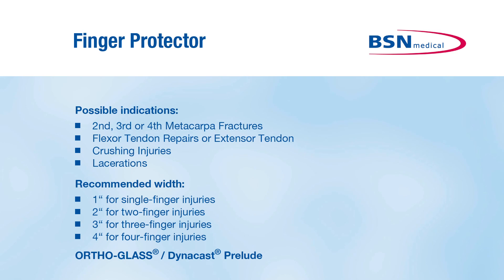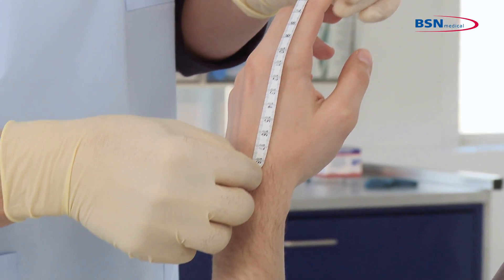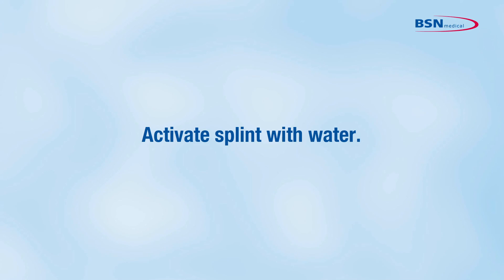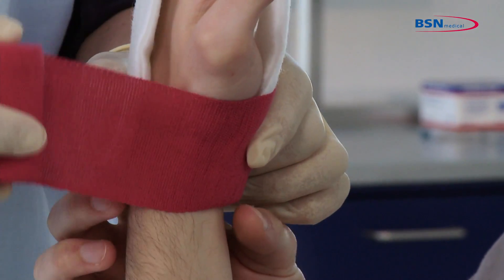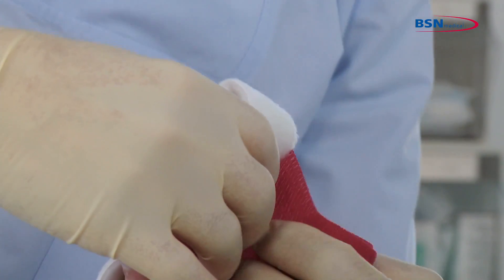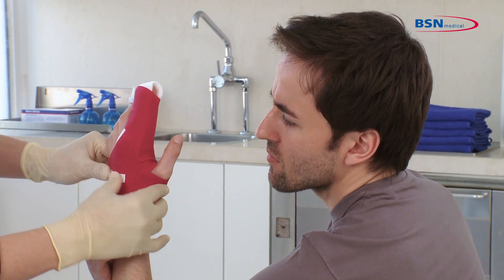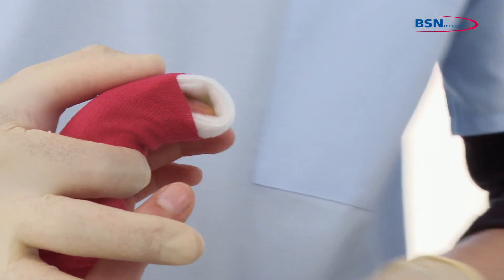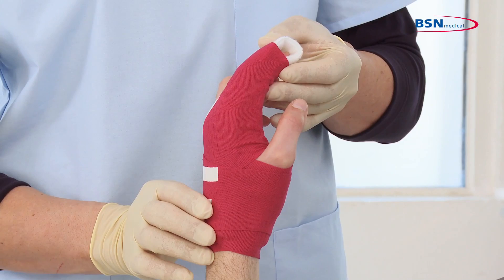Finger Protector EN